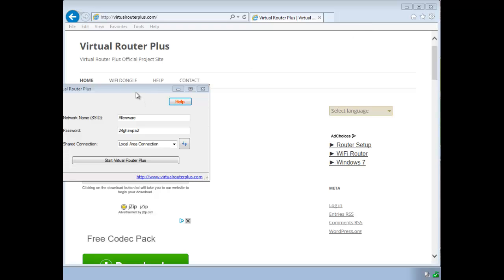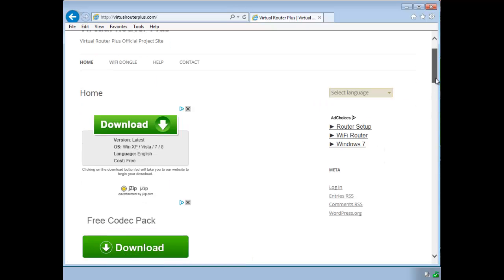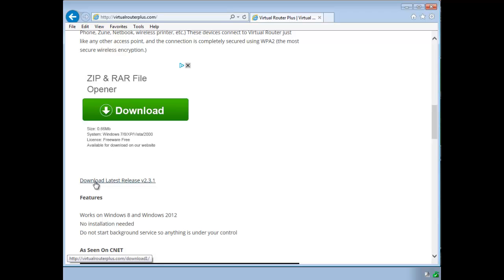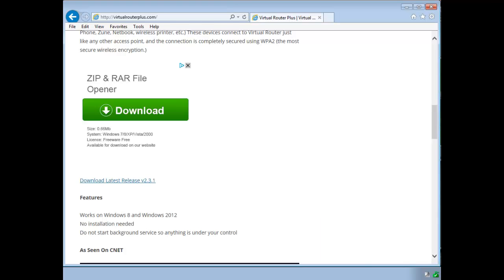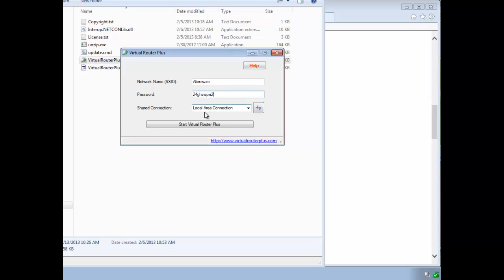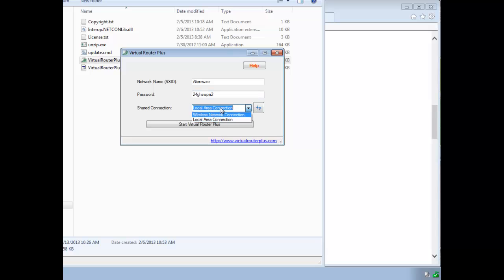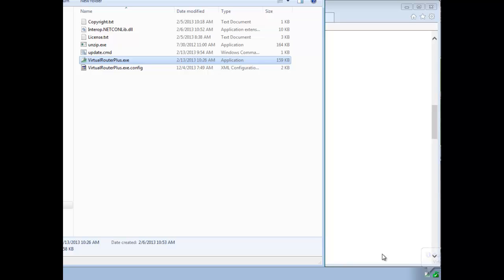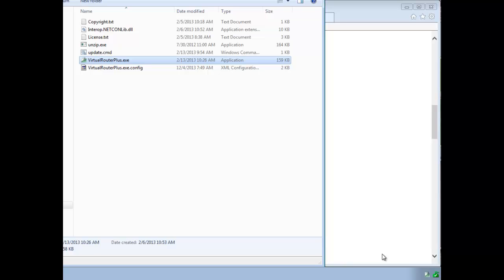Virtual Router - Free Portable Access Point App for Windows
There have been many occasions when I wished that I had a Wifi access point.  Can't think of one, here's a few recent examples for myself:
 I wanted to share information with a group and no public Wifi was accessible.
 I needed a couple of Access Points for some Lab work
 Wanted to sync my smartphone with my laptop via WiFi because I did not have my usb cable with me.
 I was at a location that only had wired network connections, poor cell coverage and wanted to use my smartphone.
Many of my regular readers know that I prefer portable applications since there is no installation required and this app is one of those.  All you need to do is download the zip file, unzip it to its own folder, run the exe file, determine which network adapter you want to share and hit Start Virtual Router Plus.
Please remember that it is using your WiFi computer's antenna and radio so range will vary, but I was able to get 25 -30 feet from my laptop.
I works pretty good and did I mention that is free  ;b